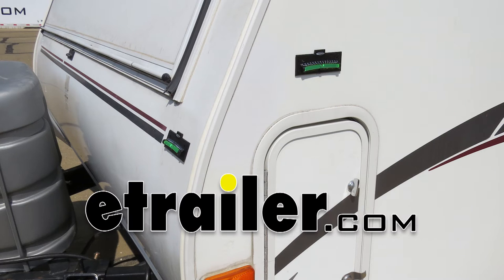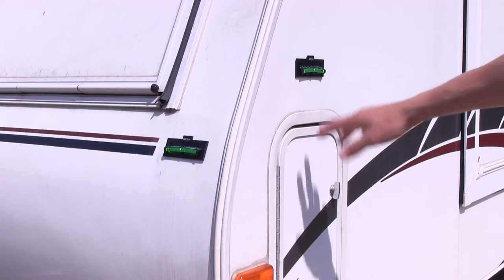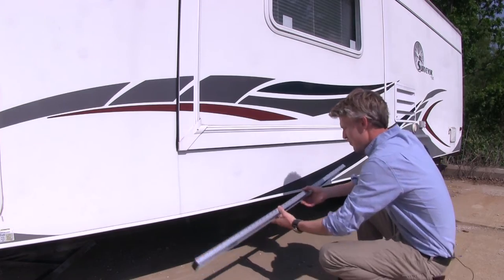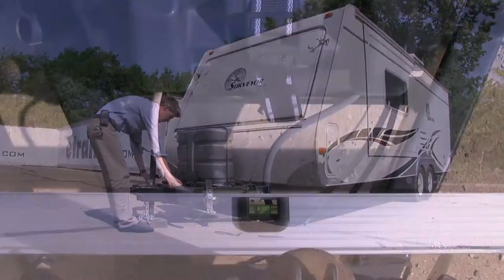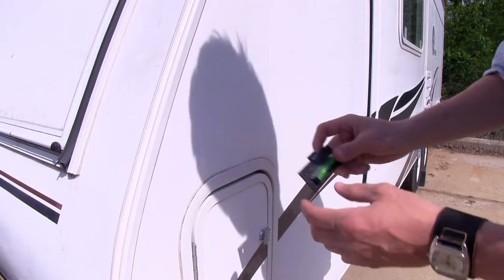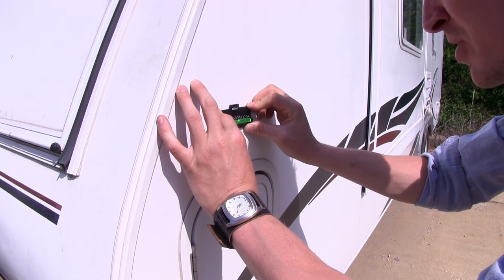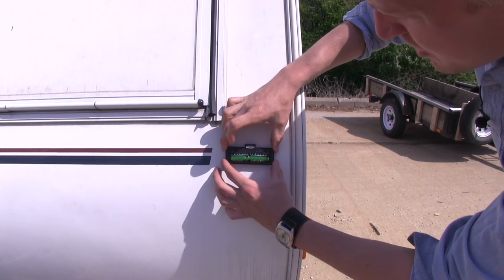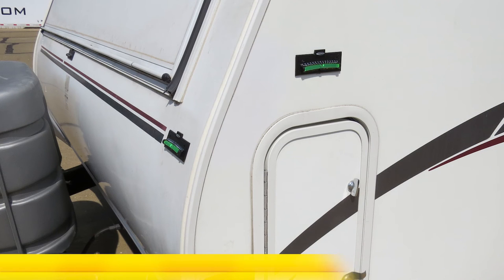etrailer | Feature Review Hopkins Graduated RV Levels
Today, we'll be taking a look at the Hopkins Stick-on Graduated RV Level, part number HM08525. The Hopkins Graduated Level is a great solution for leveling out your camper or RV. It features an elongated arch reflective bubble level with numerical markings that indicate, in inches, how far you need to raise or lower your trailer. The kit comes with two levels, so you can easily level out your front-to-back and side-to-side. They measure three and three quarter inches long by an inch and a half tall. Now that we've gone over some of the features of the level, I'll go ahead and show you how to get it installed. Now first thing we need to do is make sure that our trailer is level front-to-back and side-to-side.

Here on the side of our trailer, we'll need to find a fixed point. We're going to off the top of our trim right here with our carpenter's level. As you can see, we're slightly out of level front-to-back, and we're going to have a buddy go up front and lower our trailer. Yup, that's good. With the front-to-back taken care of we're going to go ahead level out our side-to-side.

We're going to come up here to the A-frame of our trailer. Now, with the level on our A-frame, you can see that our side-to-side is slightly out of level. We'll go ahead and have a buddy adjust our stabilizers. Little bit more. There it is. Now, with our camper level, we can go ahead and stick on our new Hopkins Graduated Level.

First thing we want to do is make sure that our area is nice and clean so our adhesive gets a good grip. I've already gone ahead and removed the adhesive strip on the back, so we'll just need to place it nice and slow and make sure the bubble remains center with the zero and then, we can stick it on. Now, it doesn't rightly matter where you stick it on your camper just as long as you know that it's level. And we've got it. Now that our front-to-back level on, we can go ahead and grab our next one, and this is going to be our side-to-side. First thing we need to do, like before, we'll need to go ahead and wipe that down.

Make sure it's clear of any dust or debris, that way our adhesive gets a good grip. Same thing as before, just make sure it's in with the zero . or lined up with the zero rather. All right, that looks pretty good. Now, if you'd like a more permanent mount for your level, we've got two optional screw holes that you can use. You'll just have to provide your own hardware. That's going to complete our look at the Hopkins Stick-on Graduated RV Level, part number HM08525. .